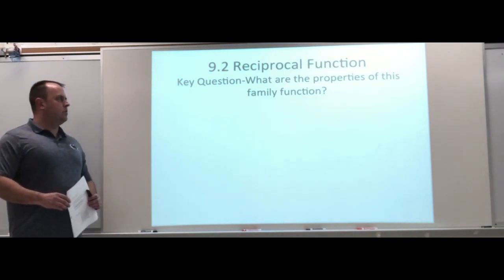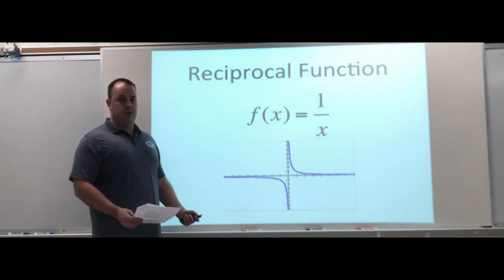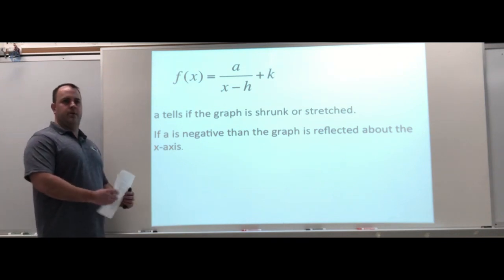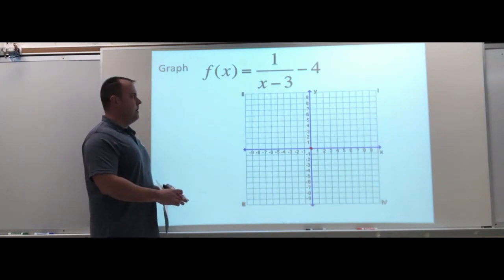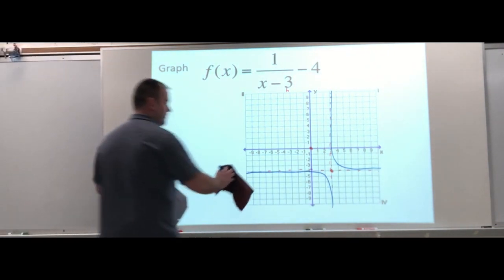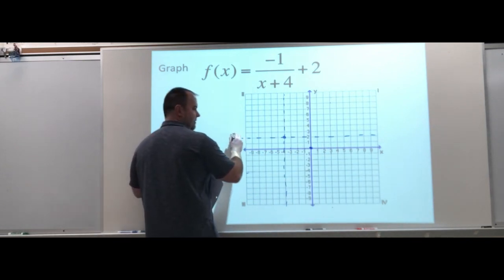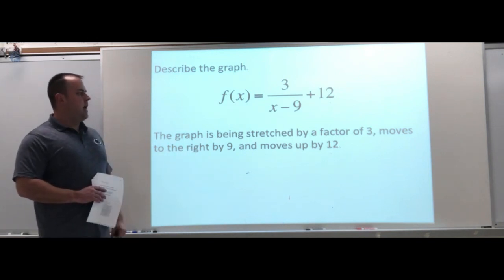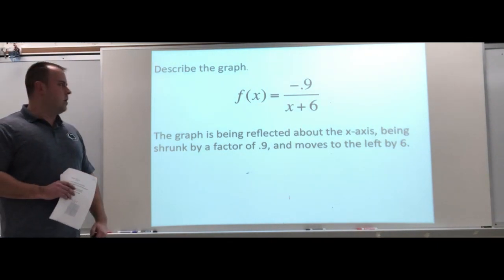HonorAlgII9.2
Reciprocal function and its graph